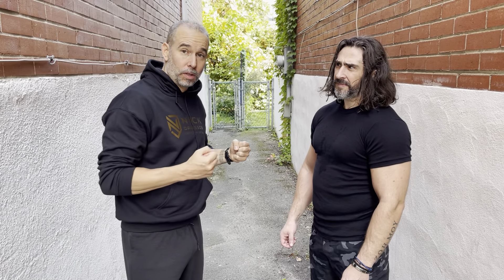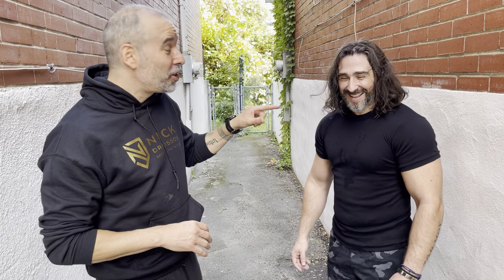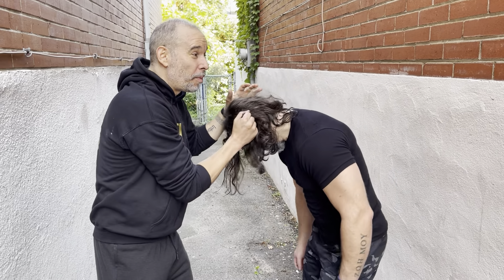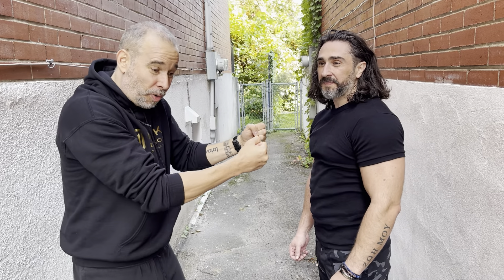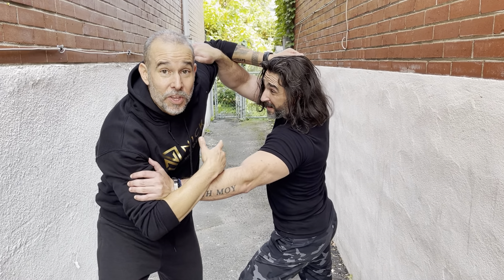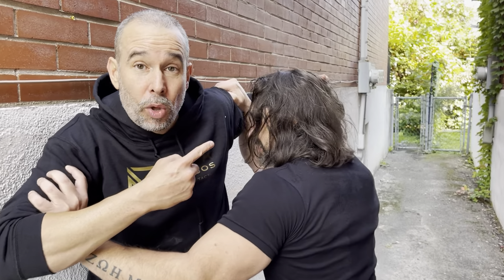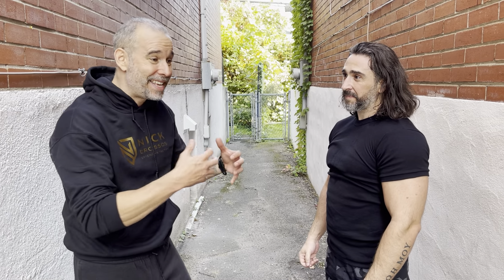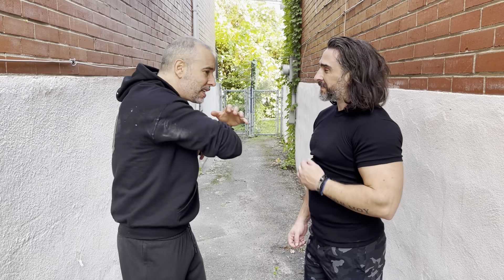HAIR PULL DEFENSE